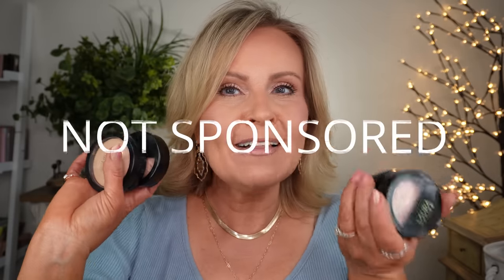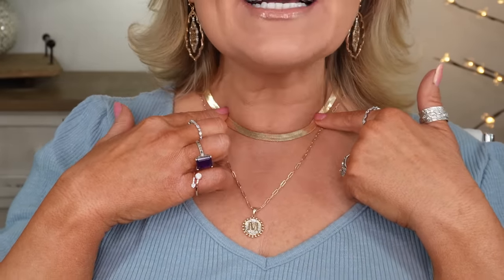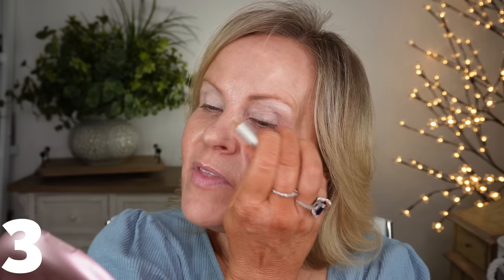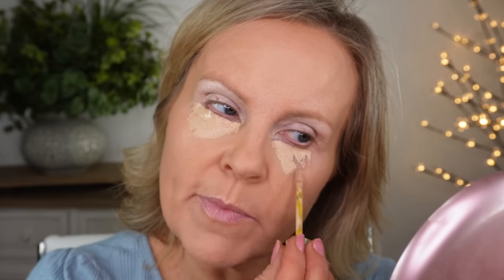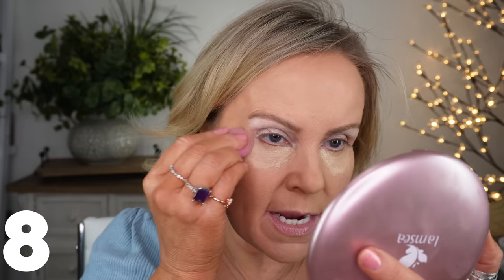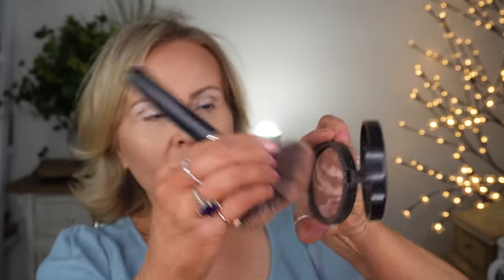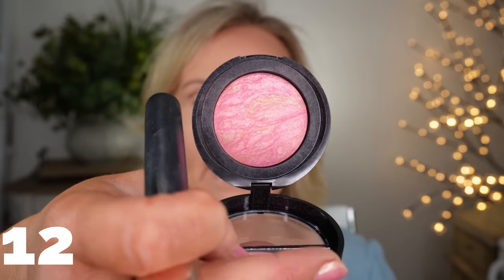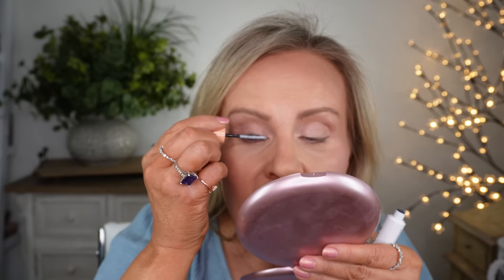EVERYDAY MAKEUP FOR SUMMER & Over 40 Women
This is an easy natural everyday makeup bronzed, sunkissed and tanned summer tutorial.  It's really perfect if you have oily/combo skin.  But it's been working great on my dry/normal skin during the summer sweaty months! This whole makeup tutorial for the mature woman features Laura Geller and I'm so excited to share her products with you! Have a great week my friends.  Love to all!

Drugstore Dupes For High End Makeup

My Shirt, I wear Large & It's true to size
My Earrings:
My Necklaces:
My Rings:
My Nail Polish:

*Products Mentioned:
1- Laura Geller Ethereal Rose Spackle Primer

2- Anastasia Beverly Hills Eyeshadow Primer

4- Laura Geller Baked Full Coverage Foundation/Medium

5- BK Beauty 105 Buffer Brush

7- ELF Wow Brow, Brow Gel in Neutral Brown

9- Large Fan Kabuki Brush

10- Laura Geller Baked Bronze & Brighten in Fair

11- Laura Geller Baked Blush & Brighten/Ethereal Rose

12- Laura Geller Baked Blush/Sunlit Rose
(I also love Pink Buttercream)

13- Laura Geller Baked Balance & Glow/Medium

15- Milani Keep It Full Lip Gloss/Champagne

16- Honest Beauty Mascara

Also, if you would like to help a little more, when watching one of my videos please watch it all the way through, that helps to show the YT algorithm that people are interested in my video. If you have time, watch one or two of the ads shown with the video, that's the only way YouTubers get paid at all, if people watch the ads. So if you have a favorite Youtuber, you now know how you can support them with these little tips. THANK YOU SO MUCH FOR YOUR SUPPORT!